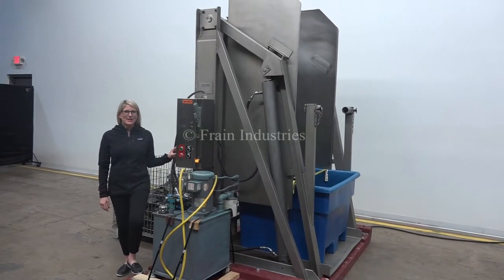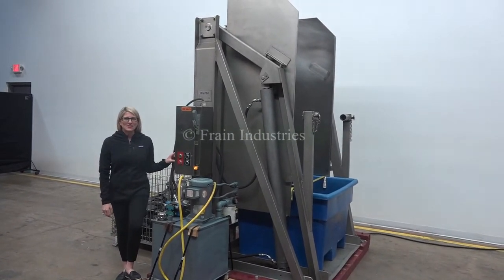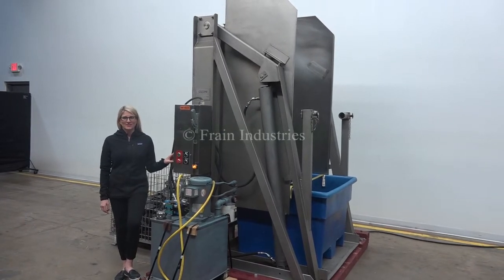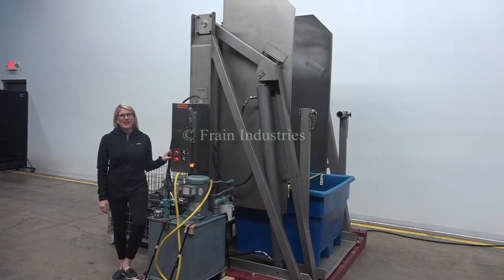Cozzini 304 Stainless Steel Tote Dumper Demonstration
Cozzini, Model CBD3080-610, 304 stainless steel construction tote / vat dumper with number of dumps per hour - depending on materials and appliaction  Equipped with 46" wide x 44" long x 55" high tote chamber. Powered by 3 hp hydraulic pack with push button start / stop for pump and raise / lower for dumper.  Requires 183" high ceiling clearance and discharges at a height of 80" with a 45° discharge angle.

OAD: 55"L x 67"W x 104"H (in down position)